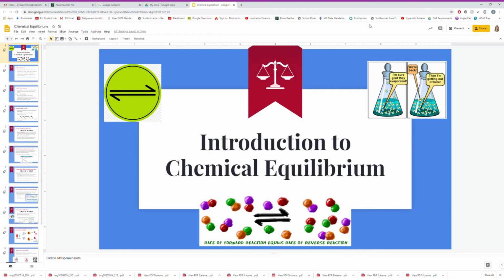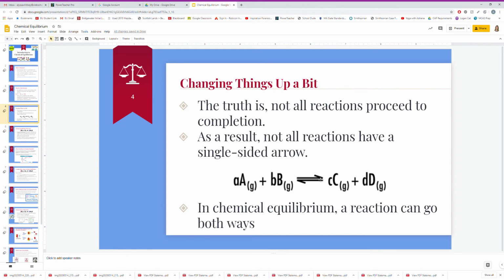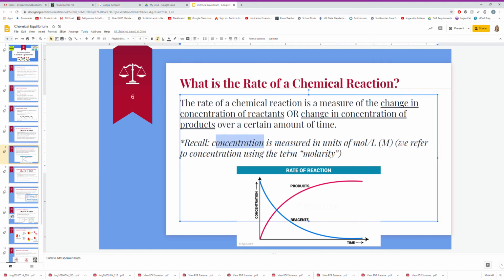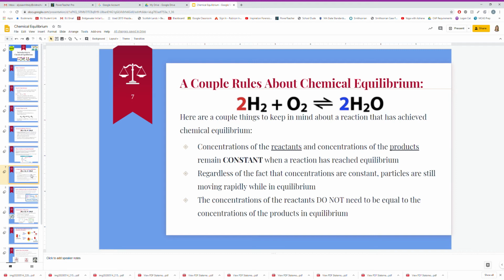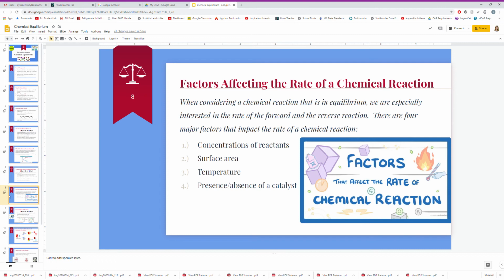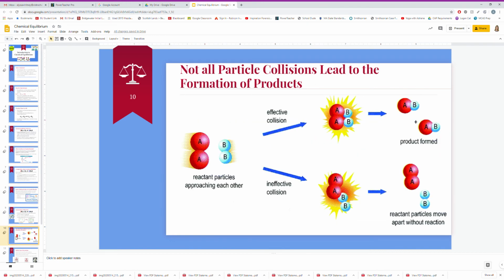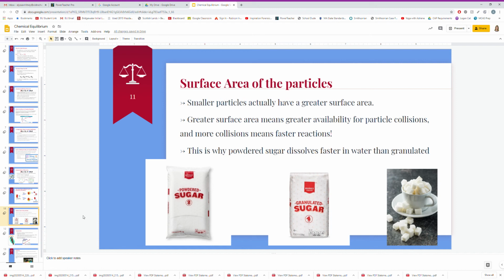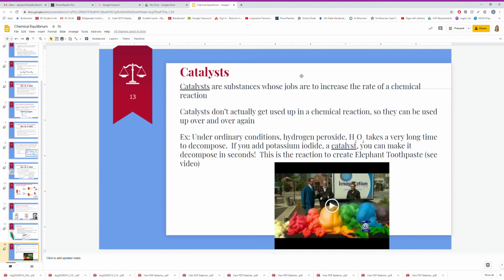Introduction to Chemical Equilibrium